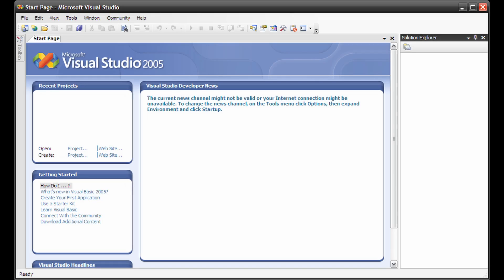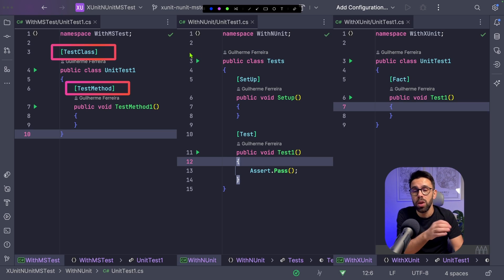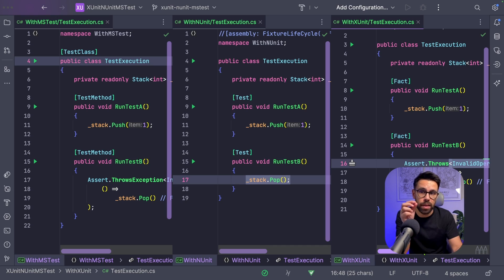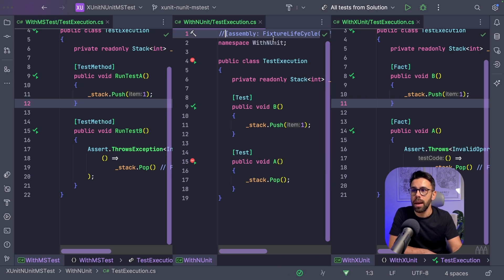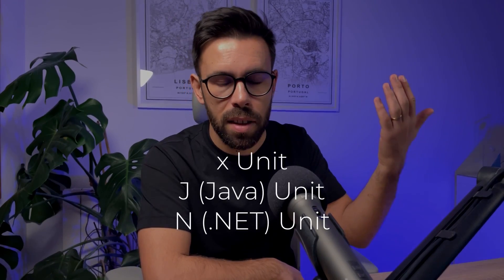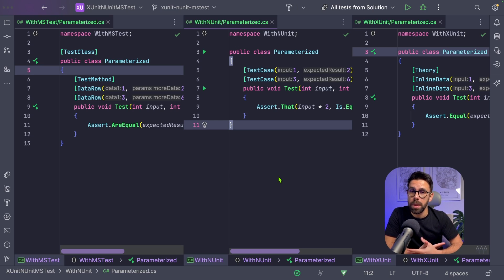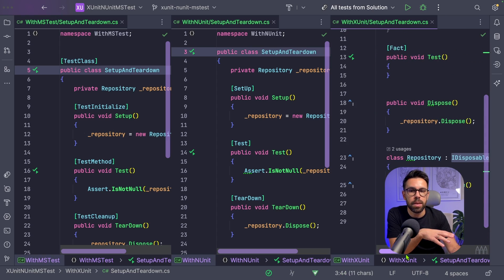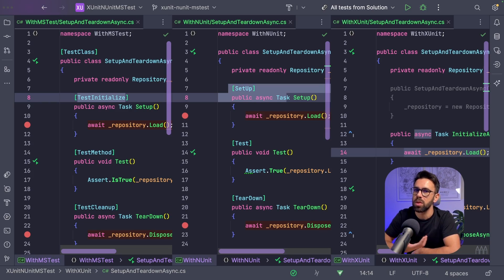Why We ALL Use xUnit over NUnit or MSTest?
During my career, I used the 3 main .NET testing frameworks and in this video, I share with you why nowadays most of us use xUnit over NUnit or MSTest.